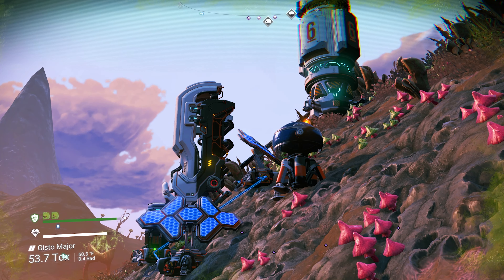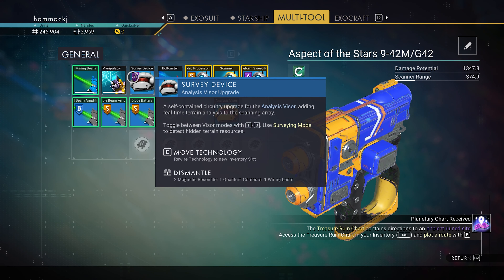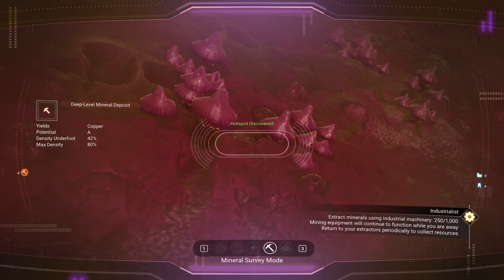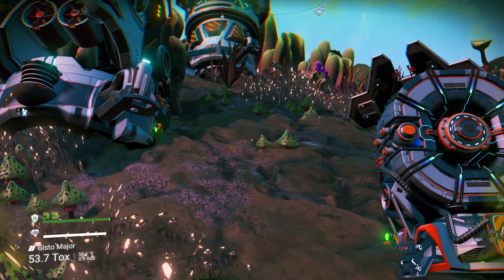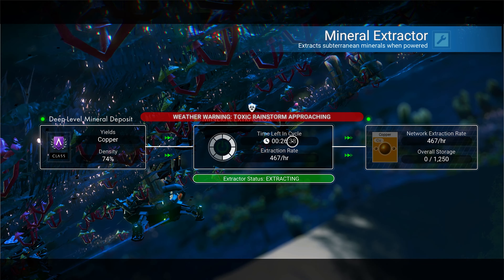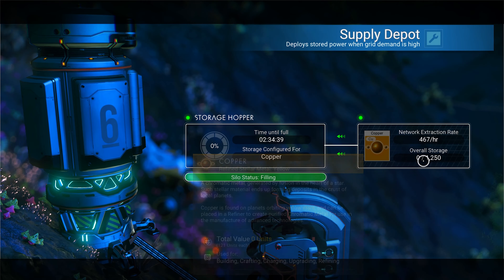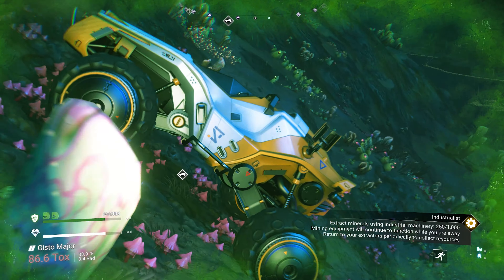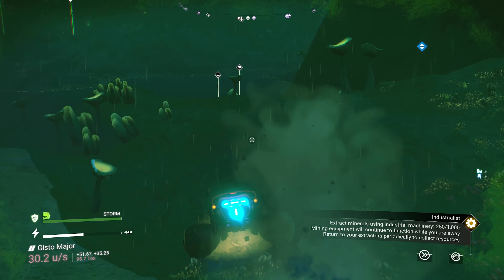No Man's Sky: Cartographer - 8 - Spaceport Alpha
Today we continue No Man's Sky Cartographer Expedition.

No Man’s Sky is a game about exploration and survival in an infinite procedurally generated galaxy.